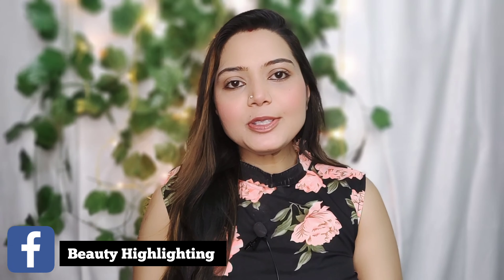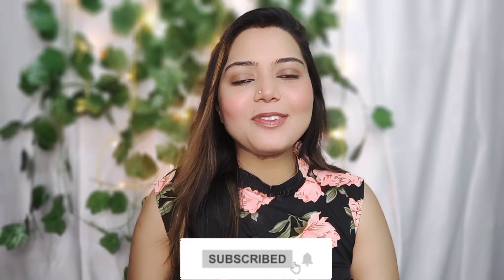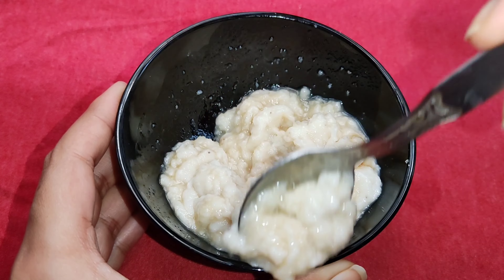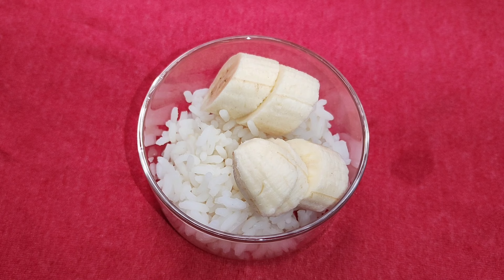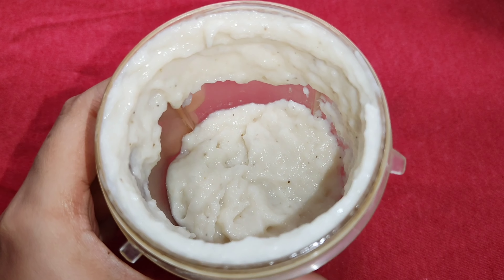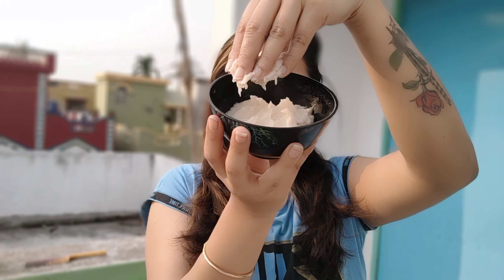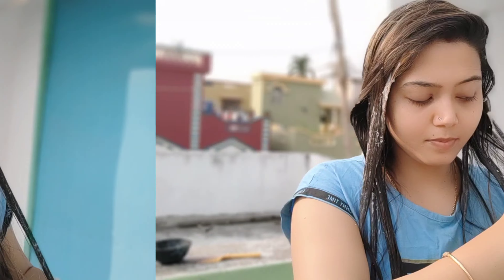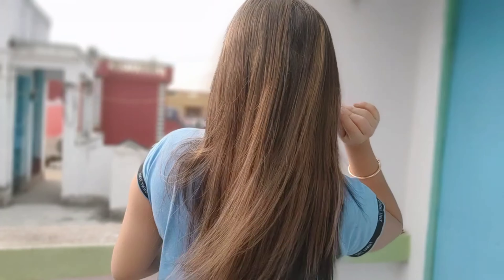মাএ 10 টাকায় পার্লারের মতো হেয়ার স্পা ঘরে বসে/ঘরে বসে নিজেই নিজের হেয়ার স্পা করো/Hair Spa at home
Hey guys...
I am sharing with you মাএ 10 টাকা : ঘরে বসে করে নাও কেরাটিন করে চুল সোজা/Hair spa at home/Homemade hair smoothening  // Beauty Highlighting